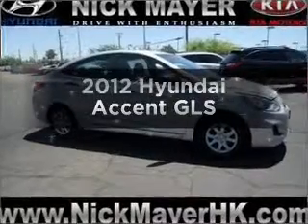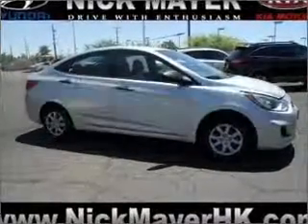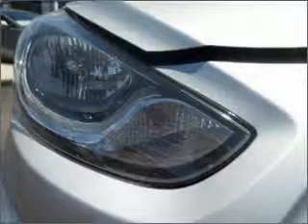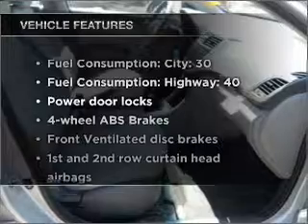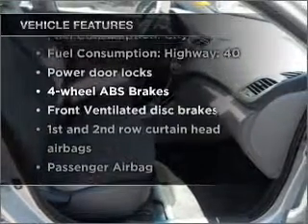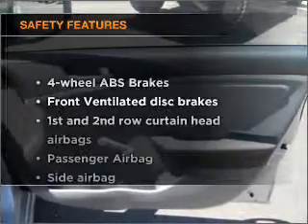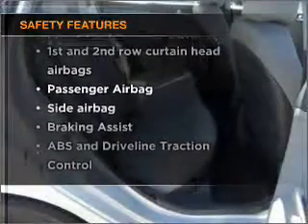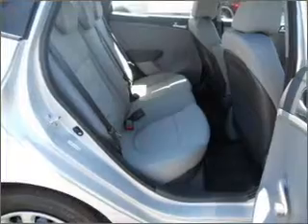2012 Hyundai Accent - Phoenix AZ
Year: 2012
Make: Hyundai
Model: Accent
Trim: GLS
Engine: 1.6 liter inline 4 cylinder 16 valve
Transmission: 6-Speed Manual
Color: Silver
Mileage: 5
Address:
2223 W Camelback Rd